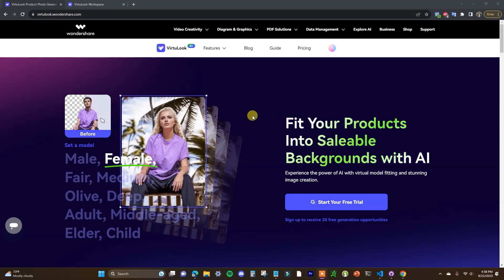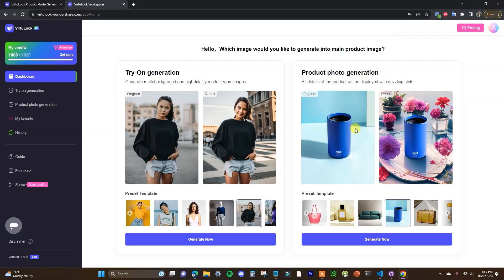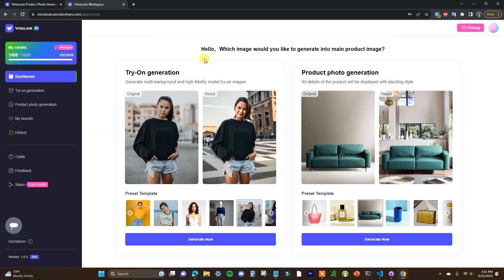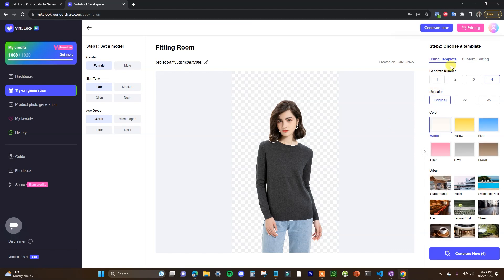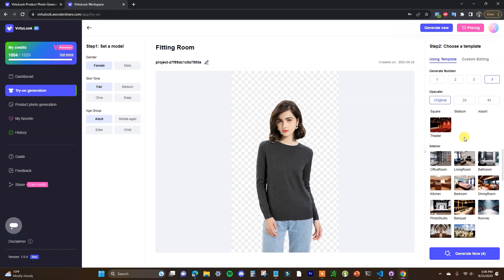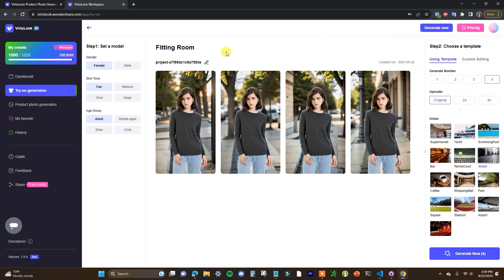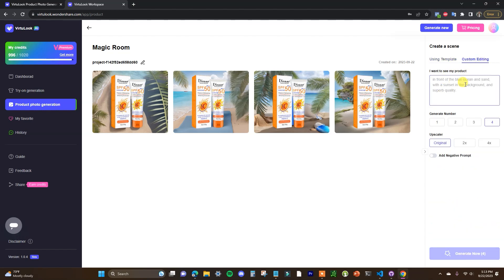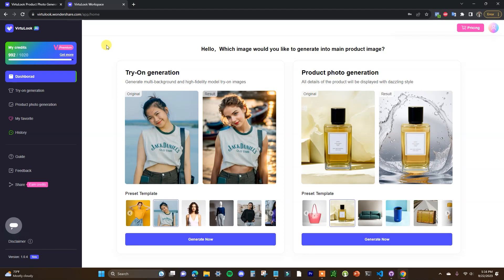How To Create Quick Custom Product Images For Your Shopify Store Using AI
VirtuLook is an AI-powered image generator that empowers users to create stunning product photos using simple text or images, reducing image production costs, and boosting product conversion. In this video I will be showing you how you can use the Virtulook tool to create custom product images for your shopify products. This will help you to stand out and have unique product images without having to hire a professional photographer or have a photo shoot.